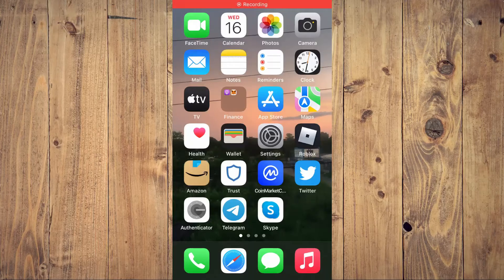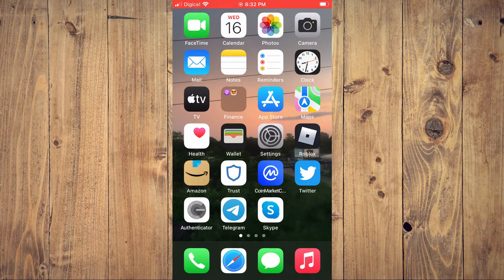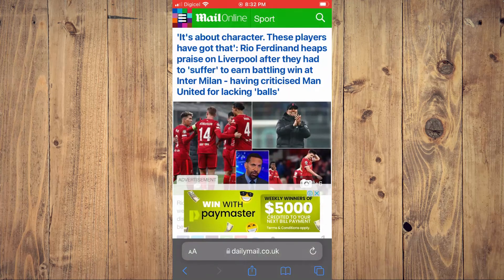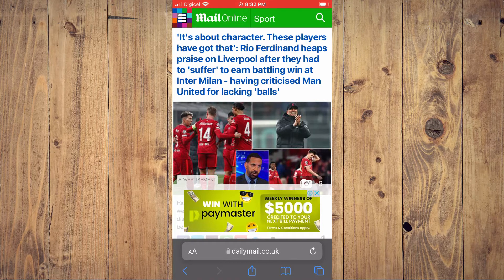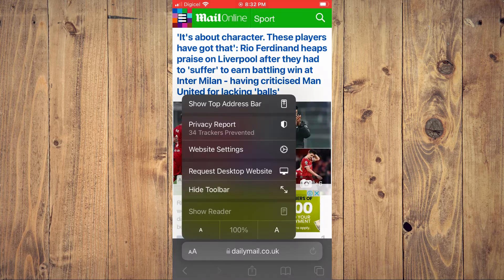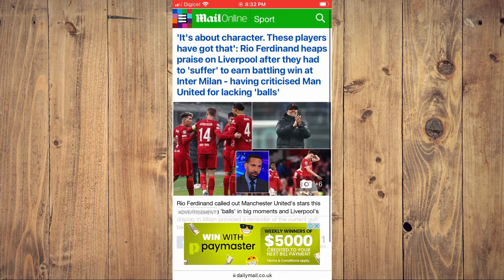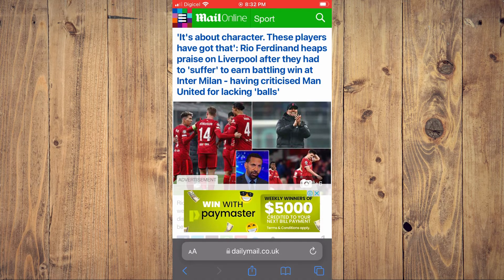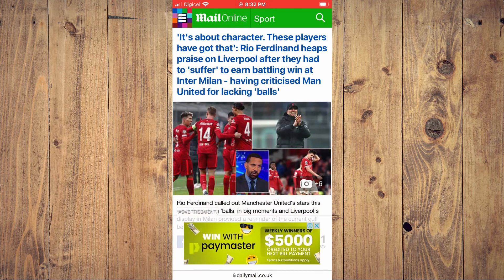how to hide toolbar on iphone,how to remove taskbar on iphone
how to hide toolbar on iphone,how to remove taskbar on iphone,how to hide chrome toolbar iphone